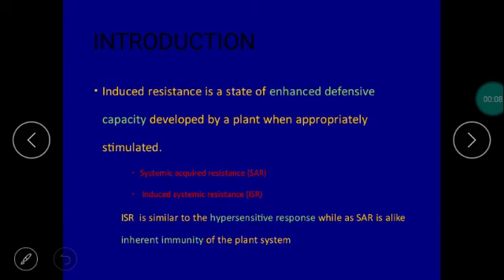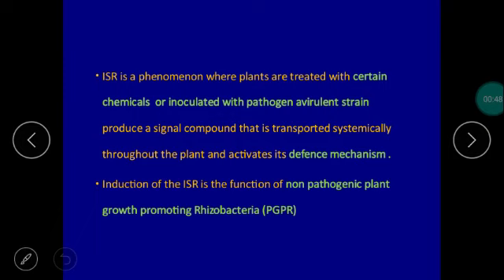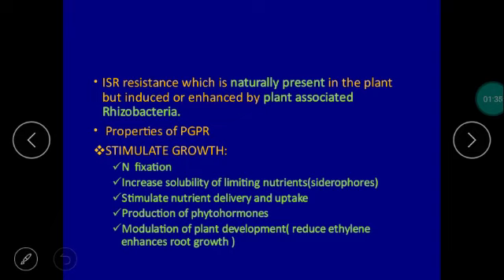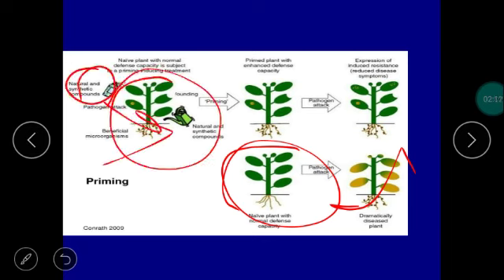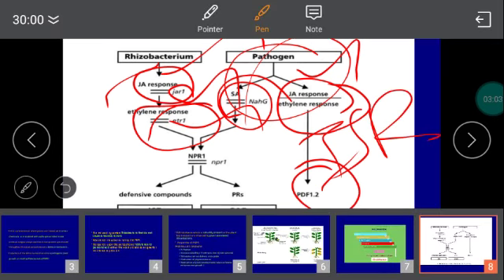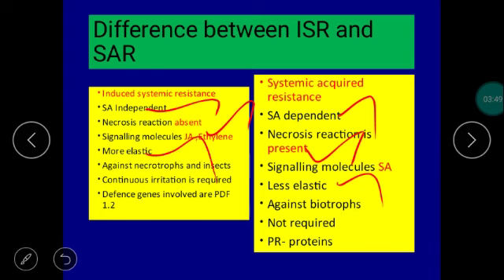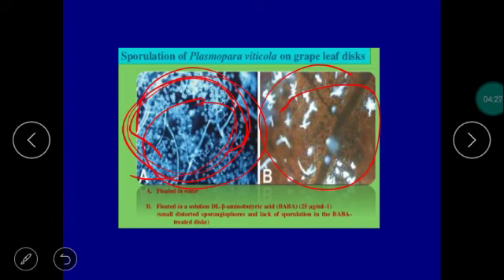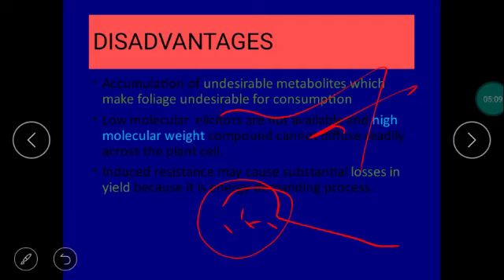ISR- Induced systemic resistance in Plants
presented by Malini